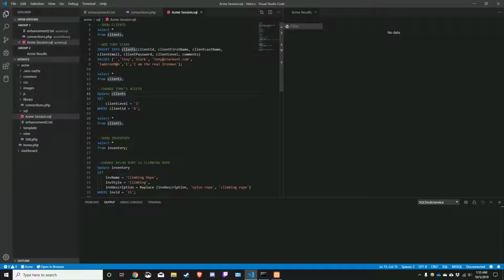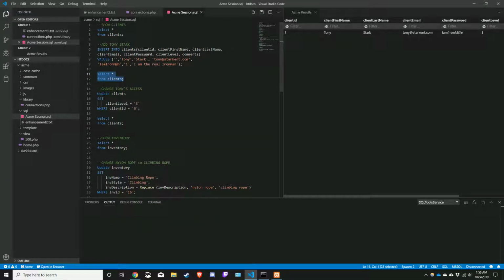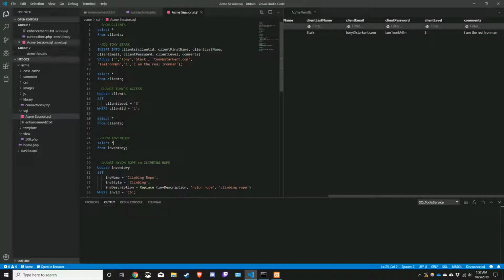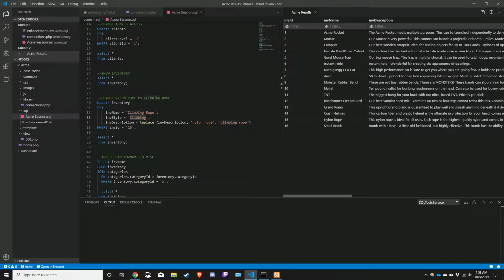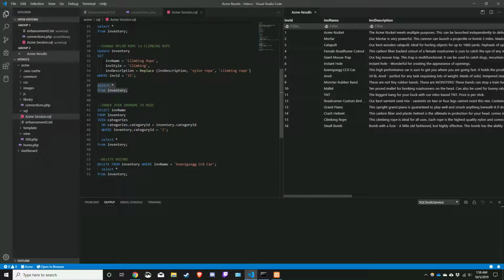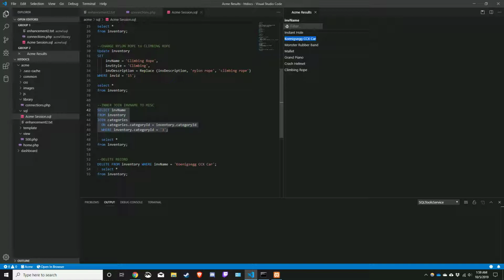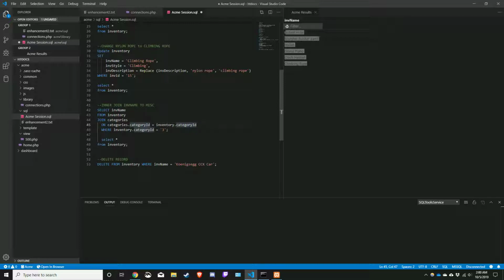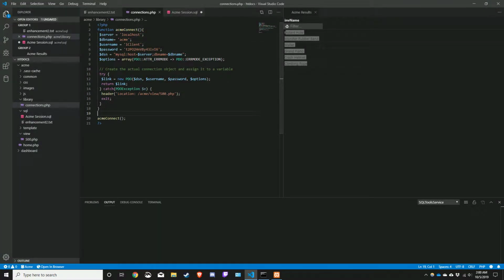CIT336 Enhancement 2